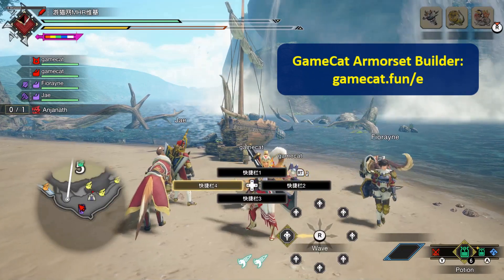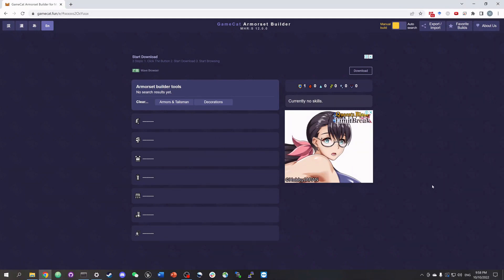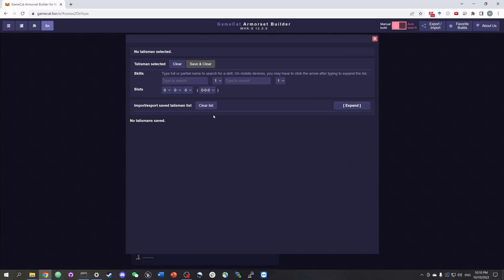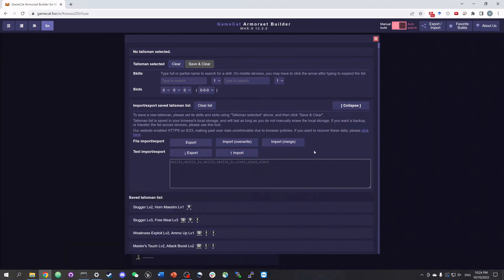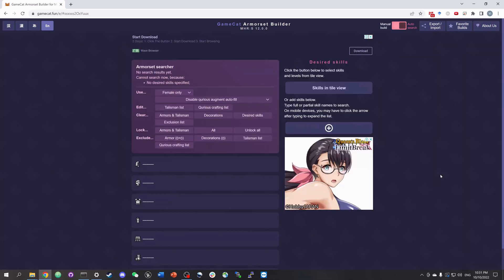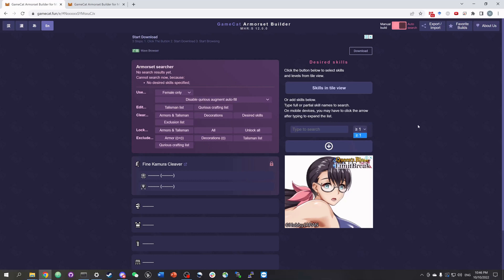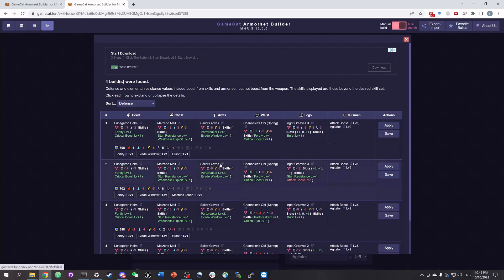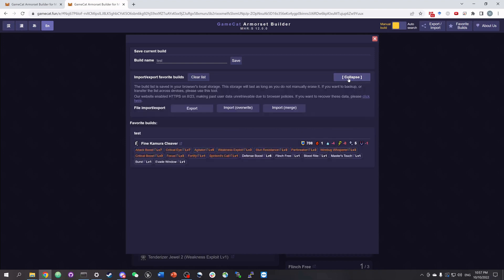[MHRS Armorset Searcher] Find your best armorset! GameCat Armorset Builder tutorial: Basics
Greetings hunters! We are a team of hunters who wrote the GameCat MHRS Armorset Builder. Our goal is to bring you a neat and user-friendly MHRS armorset builder for free, so that everyone can enjoy the game better.

Our armorset builder has a variety of features from the basic search to qurious augment recommendation. This video is the first one in the tutorial video series that introduces how to use our website.

Talisman exporter (Utsushi's Charm) for Switch players (also works for PC)